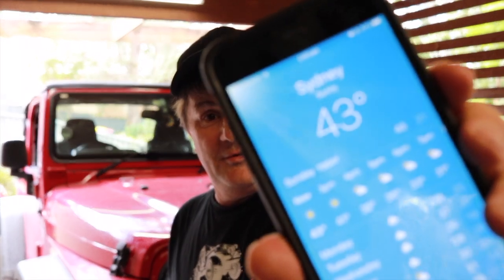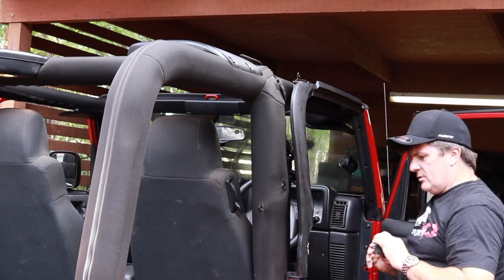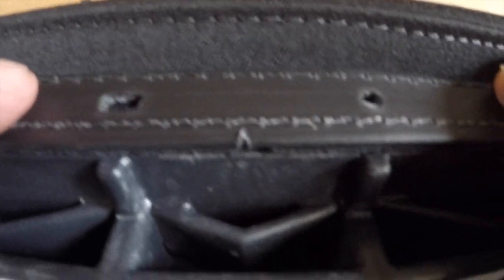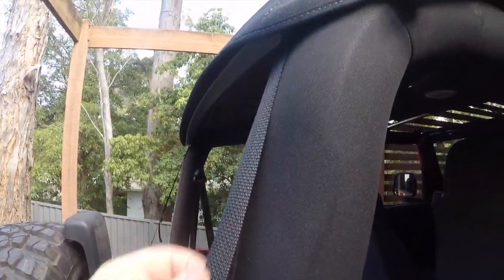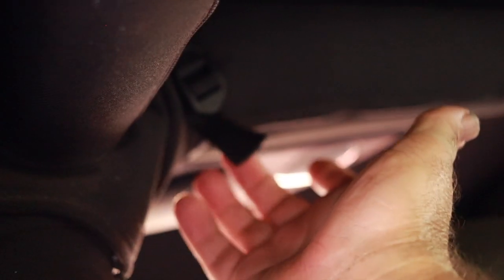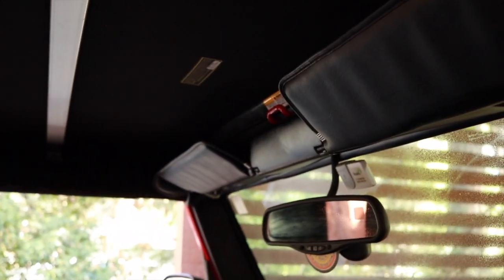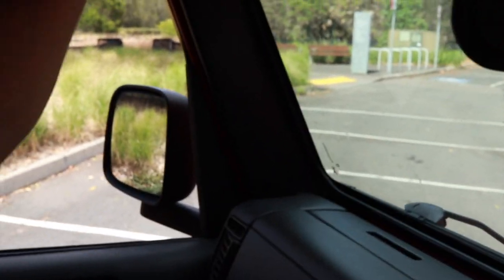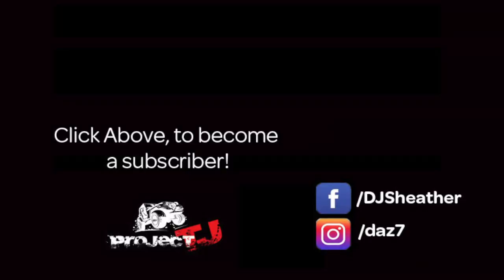Bestop Trektop NX Twill install Jeep Wrangler - Project TJ - Episode 9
Welcome to Project TJ - Episode 9 - Bestop Trektop NX in Twill material Install

Follow the journey of repairing, modifying and enjoying a 2005 Jeep TJ Sport 4.0l.

In this episode, we remove the existing soft top and install Bestop's frameless Trektop NX in twill material onto Project Tj.

Please be advised that I'm just a guy who enjoys repairing and modifying his Jeep. As such, any mad spanner skills that you may see aren't guaranteed to work for you. Please make your own decisions and if in doubt, consult an expert.